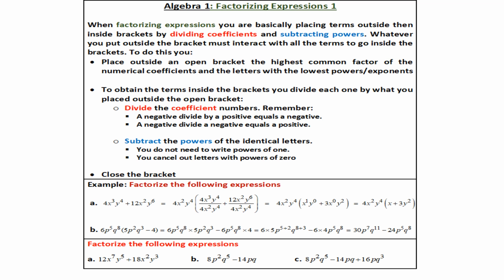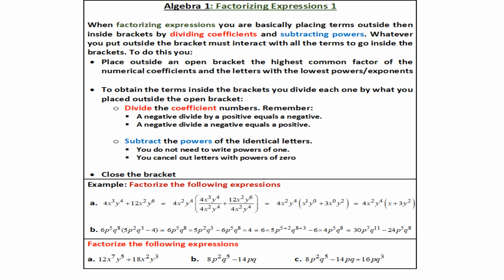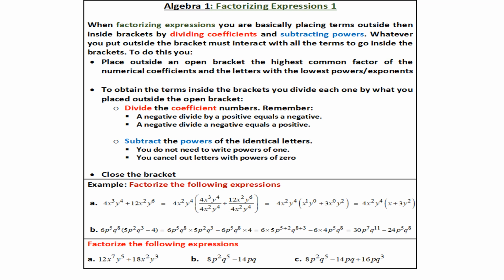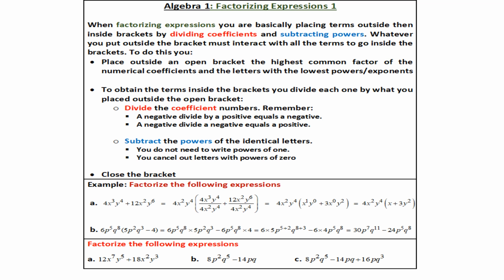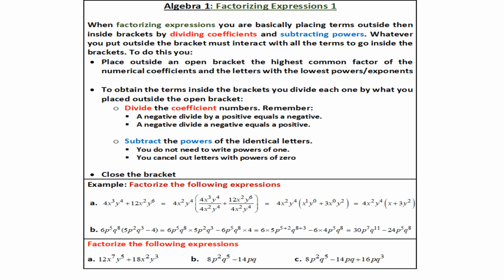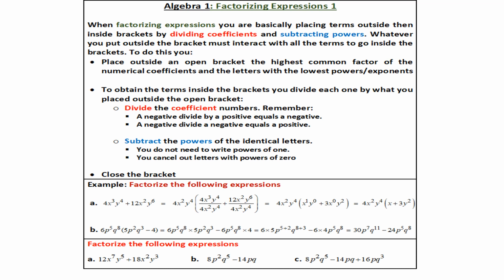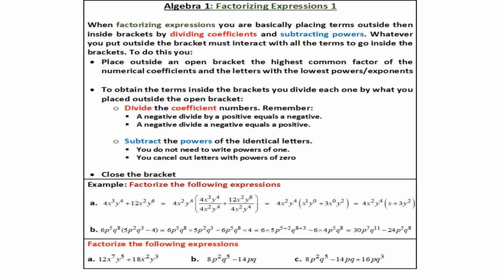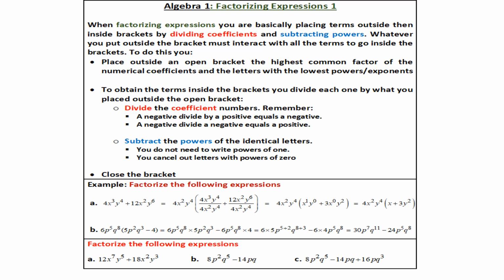16 Algebra 1 Factorizing Expressions 1